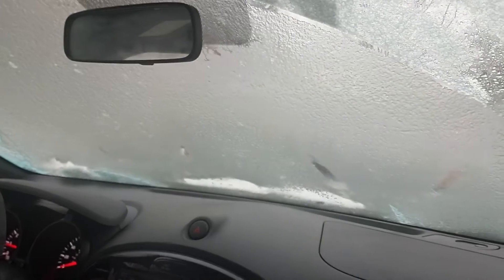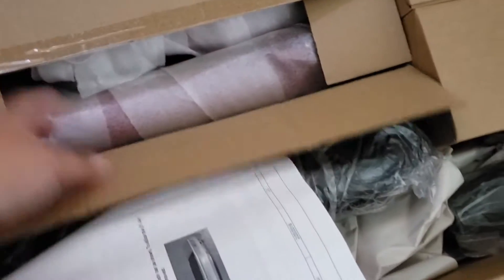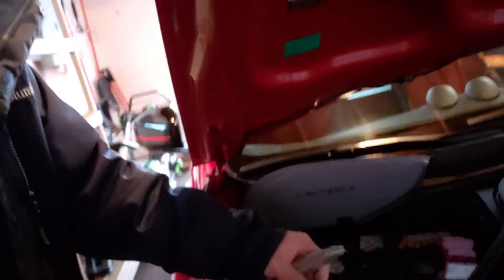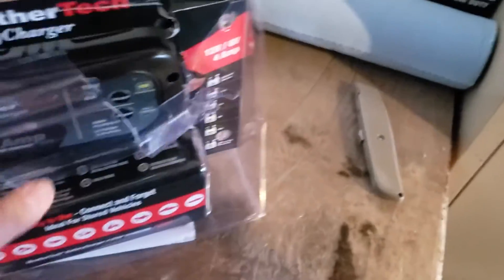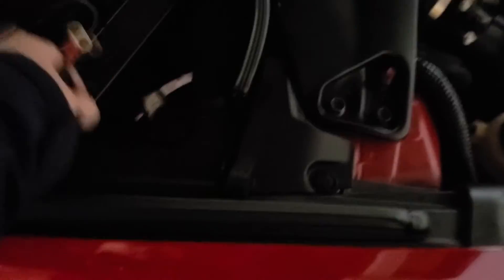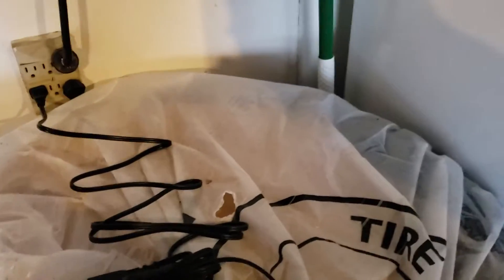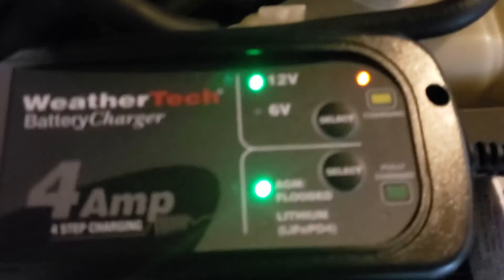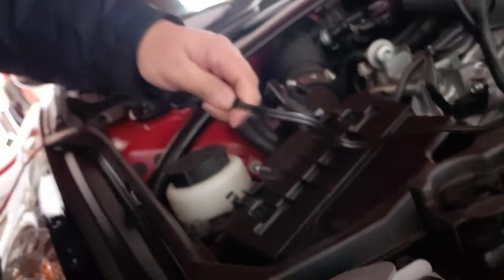CAR MISC 06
Just random videos that I've compile over the week of doing a bunch of miscellaneous stuff.